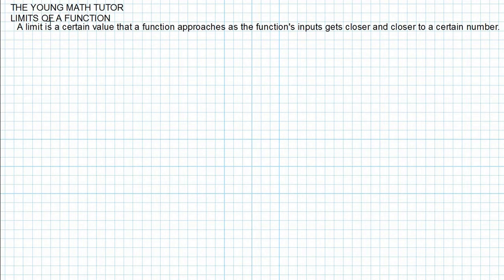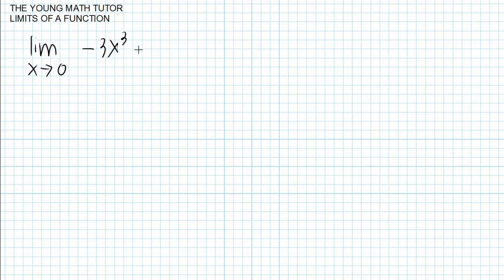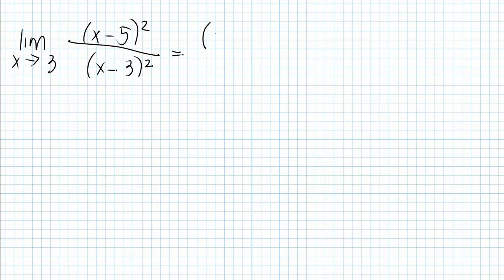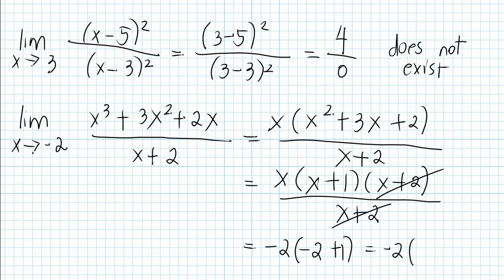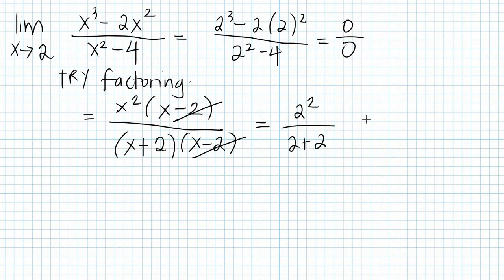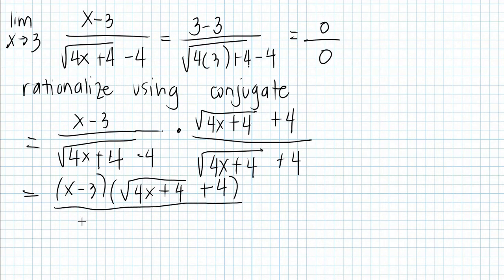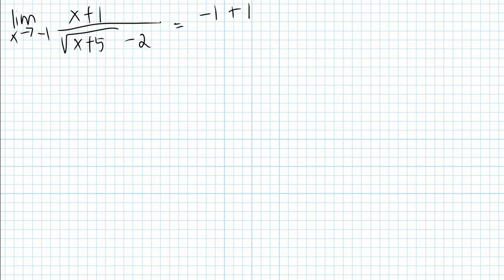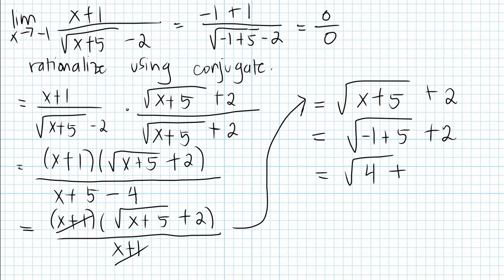LIMIT OF A FUNCTION (Direct Substitution, Factoring, Rationalizing)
In this video, we'll talk about find the limit of a function algebraically.